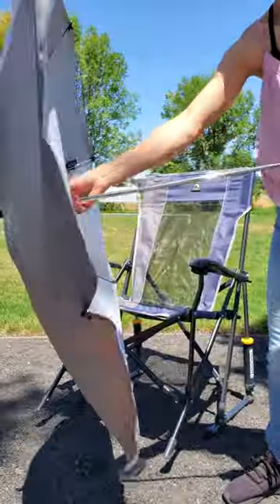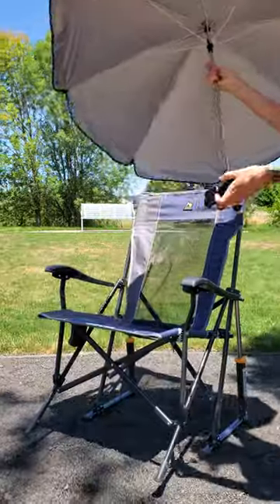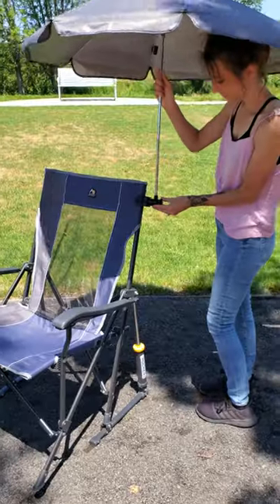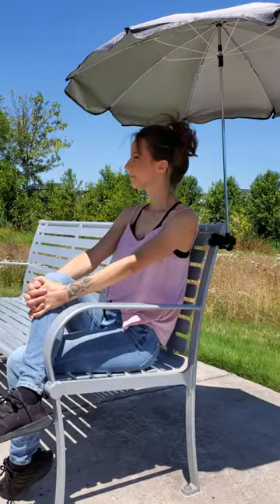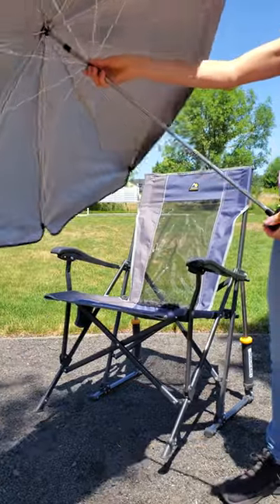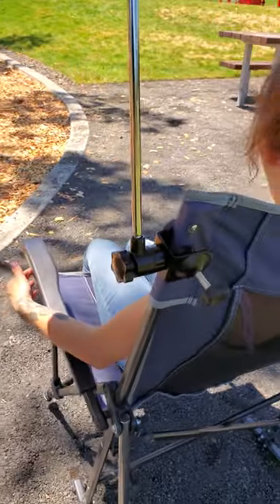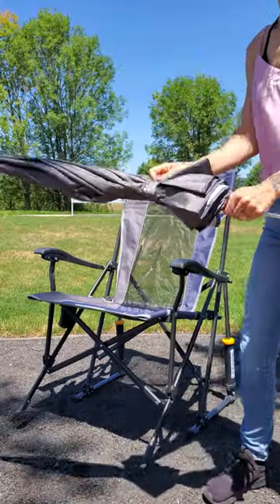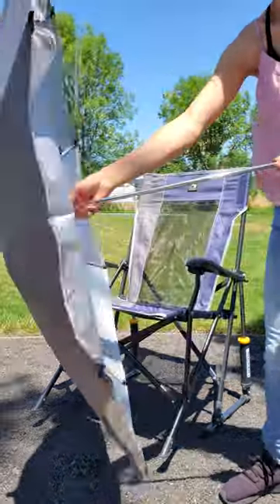My New AMMSUN Clamp On Umbrella - Quick Review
Ammsun Umbrella

Product Info by Amazon Seller:
☂ SUN PROTECTION: UPF50+ oxford silver cloth fabric can keep your skin safe from 99.5% UVA/UVB rays, the clamp umbrella spans 9.6 square feet when open, the 180-degree adjustment provides maximum sun protection in any direction.
☂ VERSATILE: Can clamp on round and square surface of strollers, wagons, bleachers or golf carts up to 1.38 inches.
☂ STABLE & DURABLE: Made of 8 steel ribs with a steel pole, which provides a stable structure and strong wind resistance.
☂ LIGHTWEIGHT & PORTABLE: Weighs only 1.87 lbs., folds up compactly into a matching carrying bag. Bring the clamp umbrella with you anywhere without a burden.
☂ An optional beach-chair is not included and must be purchased separately.